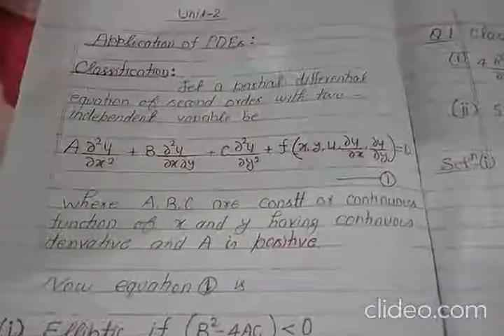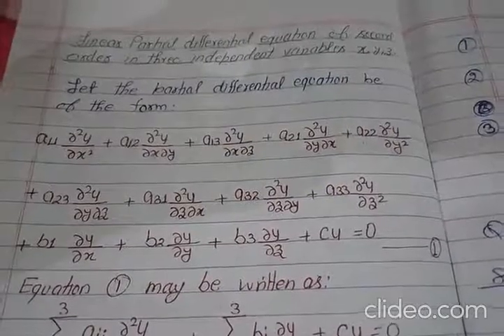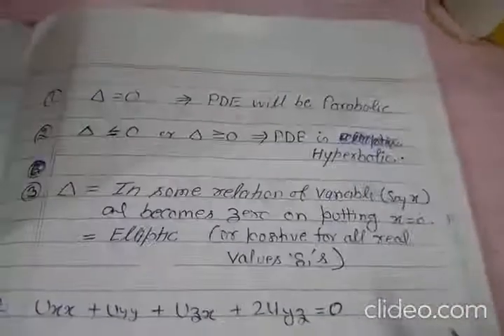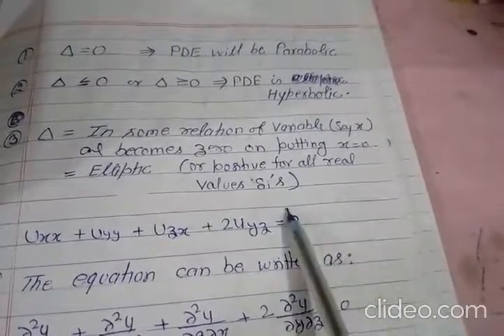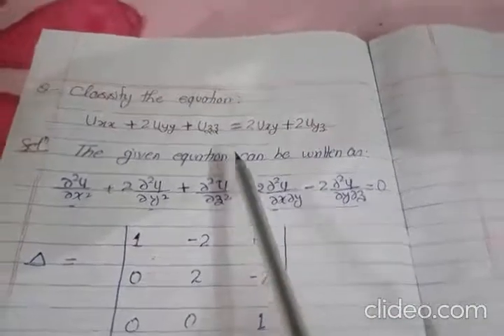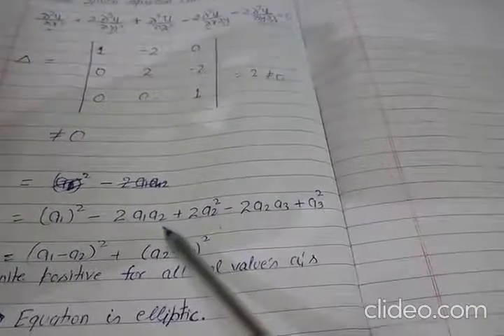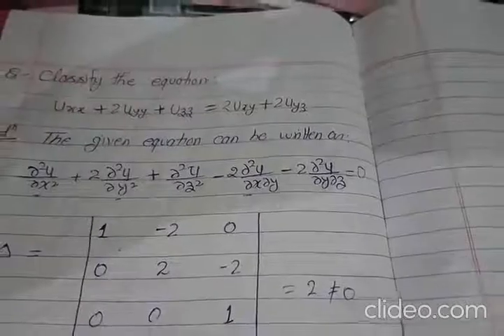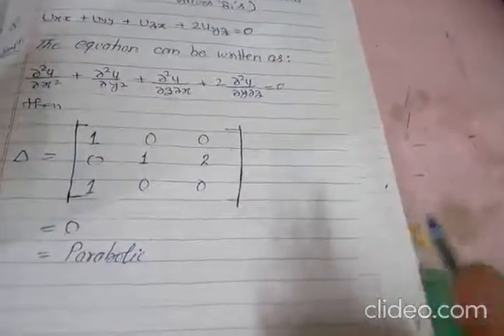classify 4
To define the nature of Linear PDE in the second order in three variables